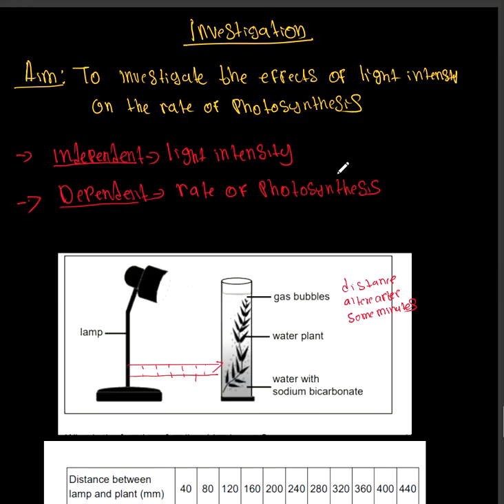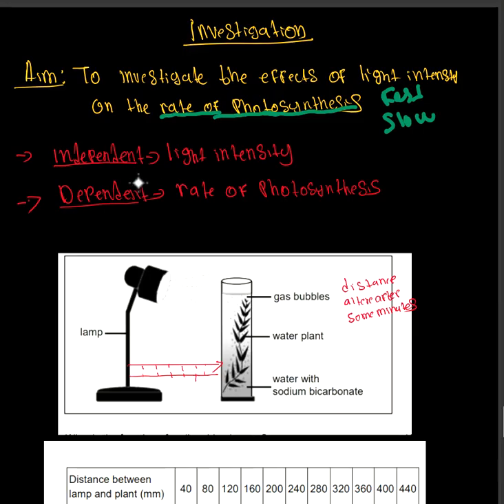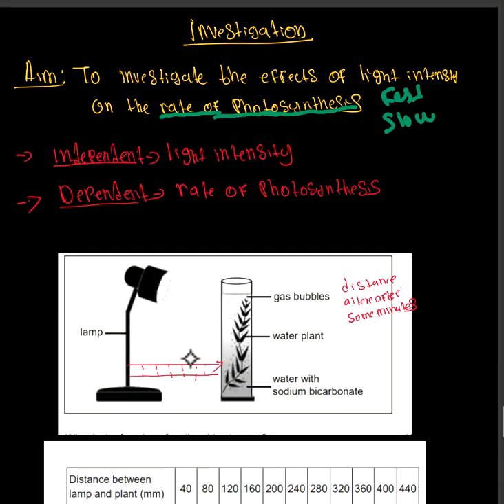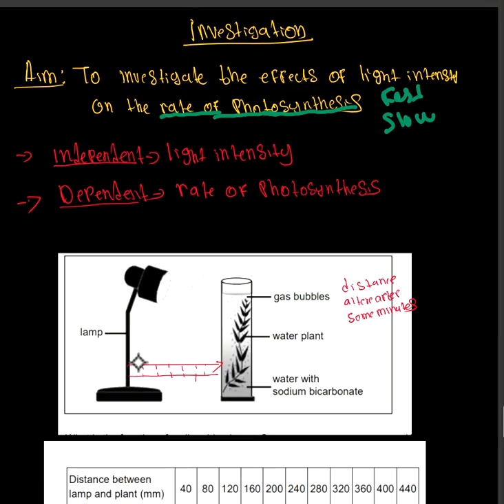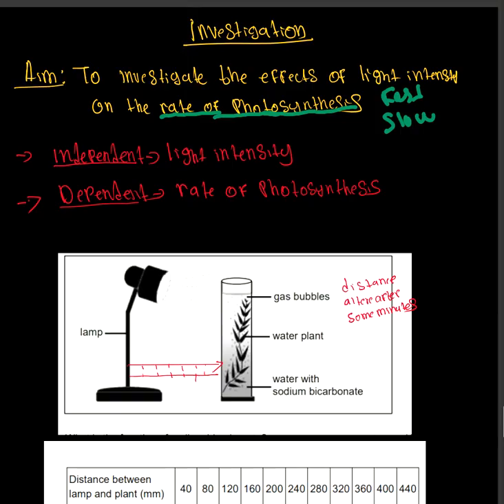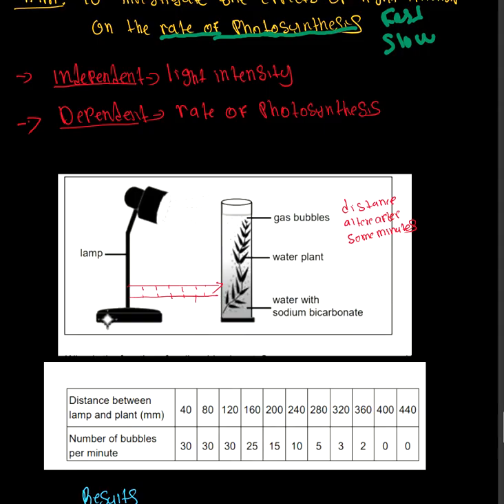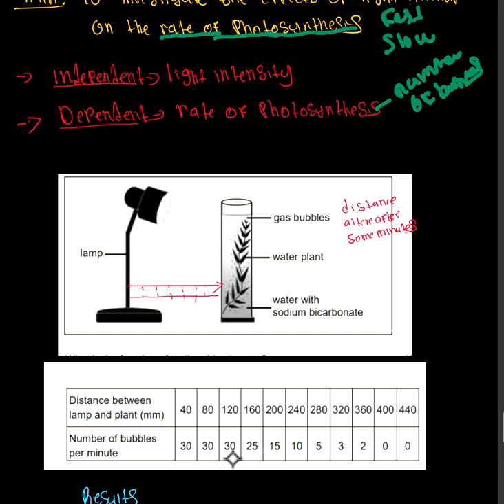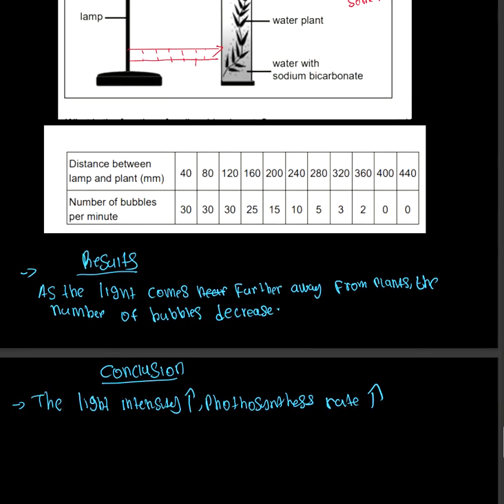effect of light on photosynthesis rate converted